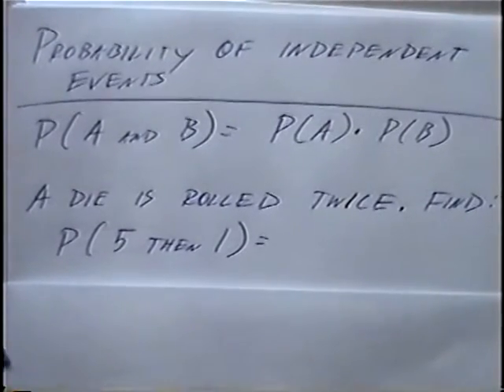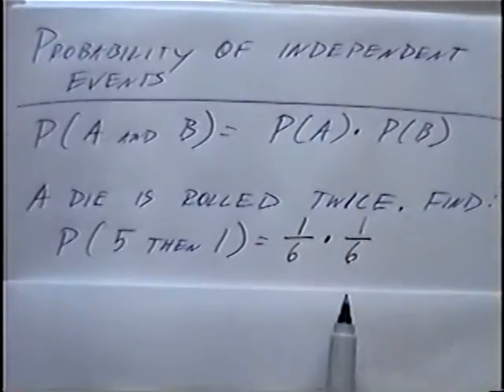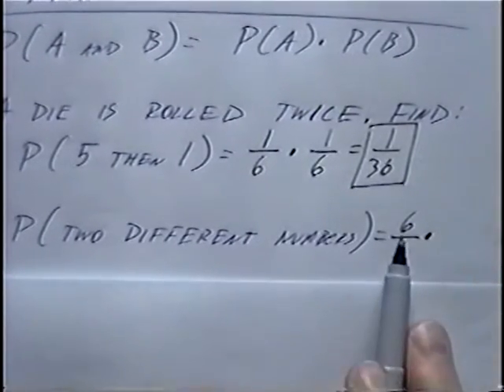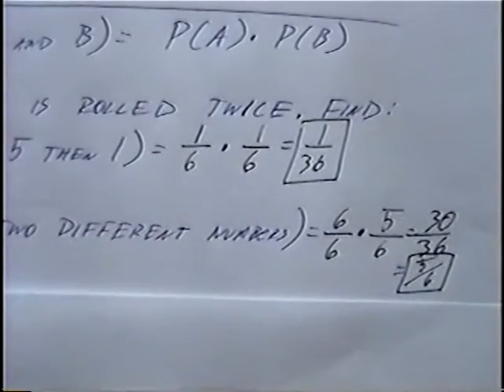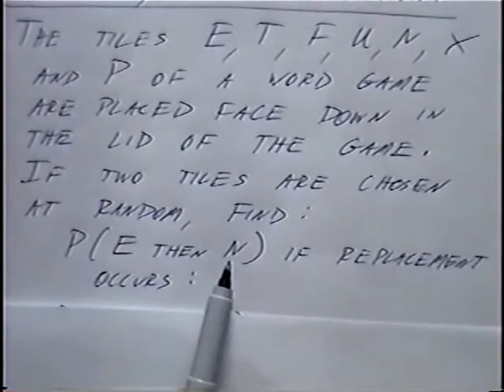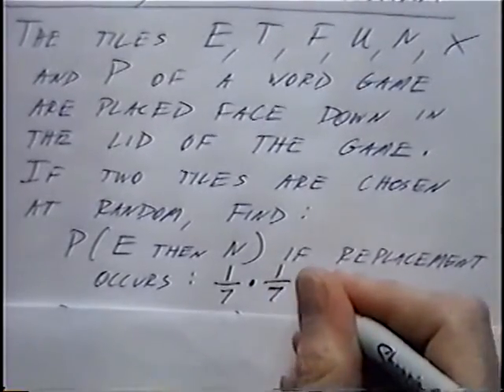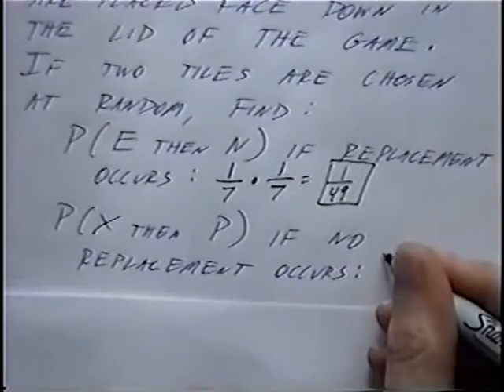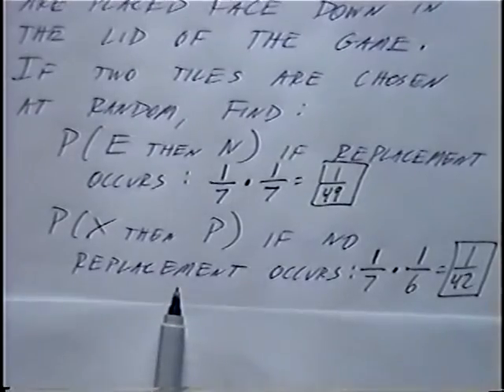Probability for multiplying events Algebra 2 12.4